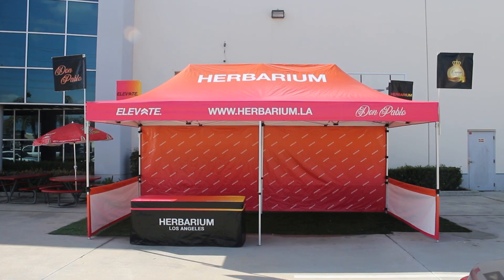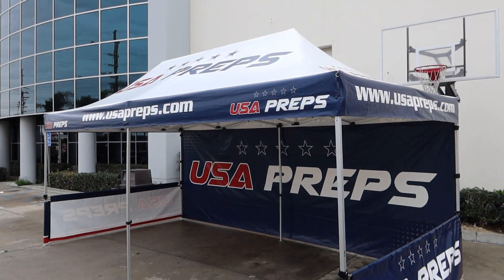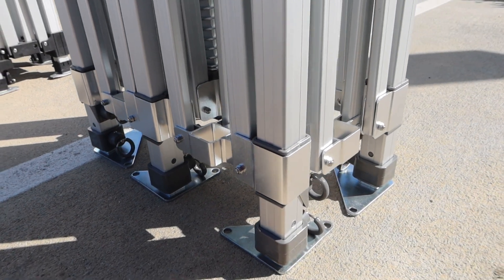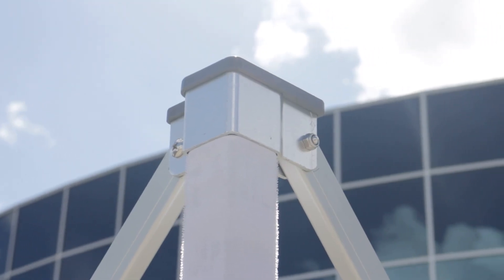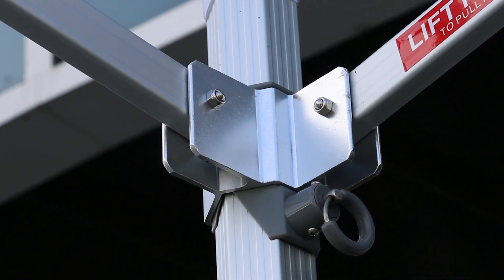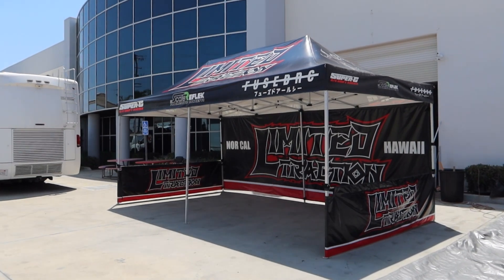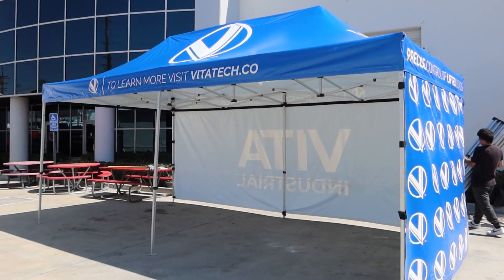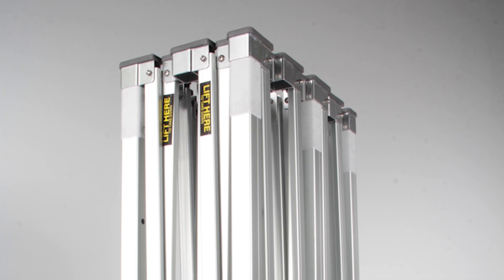10x20 Canopy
Our 10x20 pop up canopies are the biggest collapsible tents we make. These tents are commonly used for outdoor events and commercial purposes, such as tailgating or promoting products as a vendor booth. We offer four heavy duty frame options for our pop up tents. Looking for custom printing? We can print any section of the 10x20 tent, including the tent top, walls, flags, table covers, and more. Custom made in the USA.

Voiceover Transcript:

10X20 pop up tents are the largest collapsible canopies we manufacture. These spacious easy set up tents offer 200 sq. ft. of usable space.

For our 10x20 tents, we offer four different frame options:

Econo Max
Dura Max
Rhino Max
and Gorilla Max

These four frames are commercial grade, which means they’re designed and optimized for heavy use. Our Rhino Max frame can handle up to 250 pounds of hanging weight.

Equipped with rugged metal connectors, our Rhino Max and Gorilla max frame options are better protected when collapsed, especially during transport.

The telescoping legs can be adjusted to various heights, making them versatile and adaptable to different environments.

The tent top is constructed with heavy duty polyester or vinyl material, which provides protection from the sun and rain since the material is waterproof and certified Fire Resistant which provides an added level of safety.

These 10x20 canopies can be outfitted with sidewalls, which can provide additional protection from wind, rain, and sun. Sidewalls are made from the same material as the canopy top, and can be attached or removed as needed.

The frames for our 10x20 canopies are collapsible, allowing for easy storage and transport.

These canopies can be customized with logos, graphics, and text, which can make them ideal for businesses and organizations that want to promote their brand or message.

Our Food Booths are also popular among restaurants and pop-up eateries.

You can also add accessories to your 10x20 canopy, such as walls, table covers, flags, countertops,  sandbags, roller bags, and more.

Our 10x20 tents are also widely used for commercial purposes like vendor booths, trade shows, and festivals, as they can provide a professional appearance and attract customers.

We also carry 5x5, 8x8, 10x10, and 10x15 sizes for our pop up canopies.